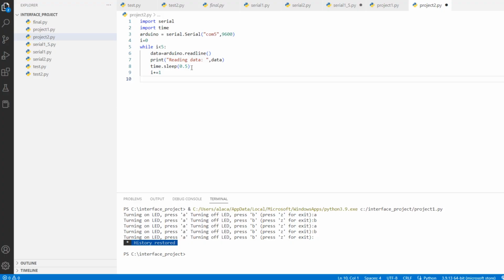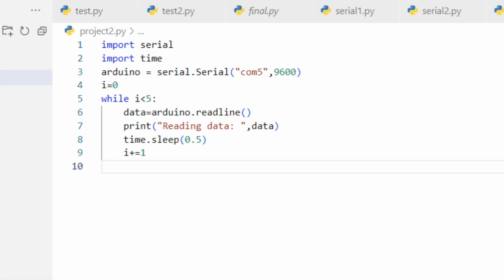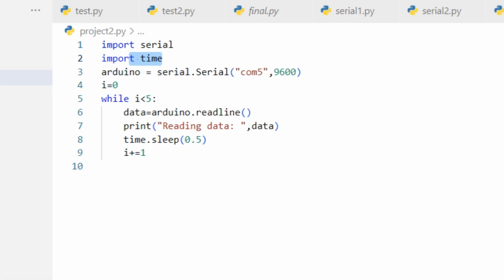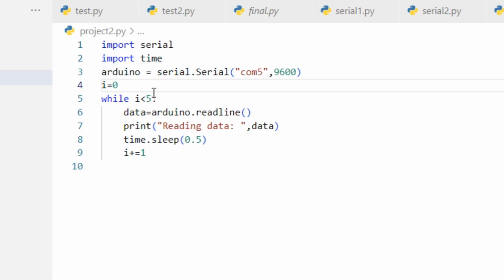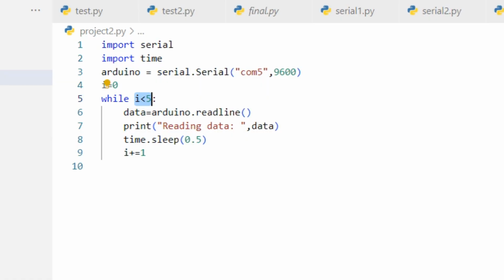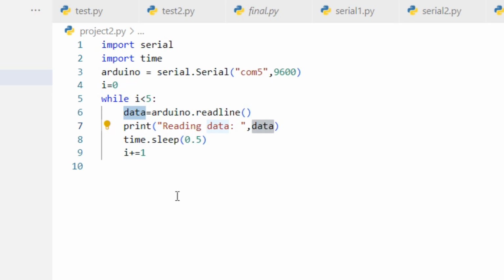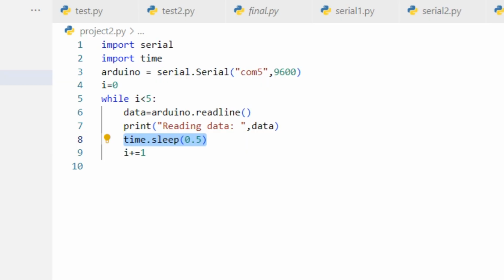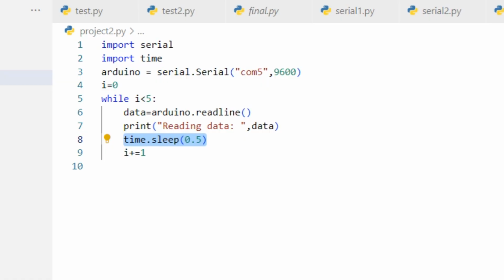Advanced Arduino and Python Programming: Project 2: Getting Datas from Arduino to Python #17